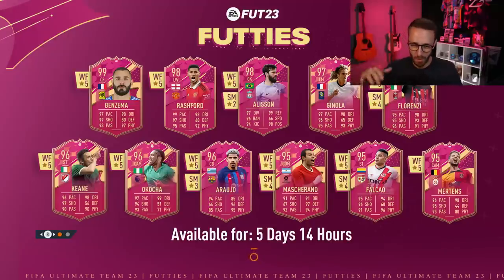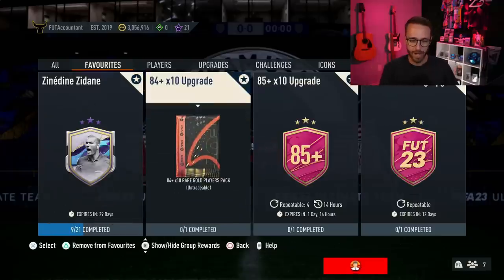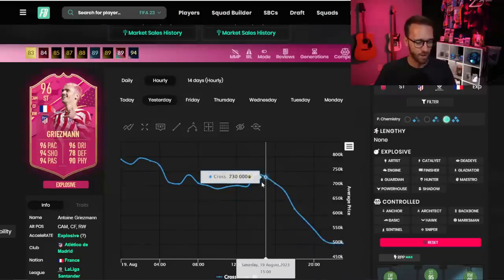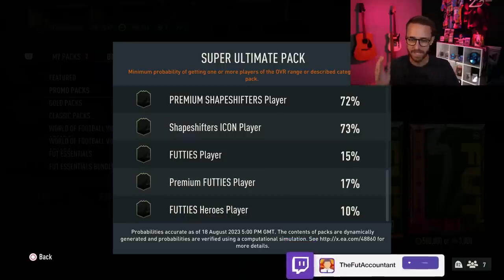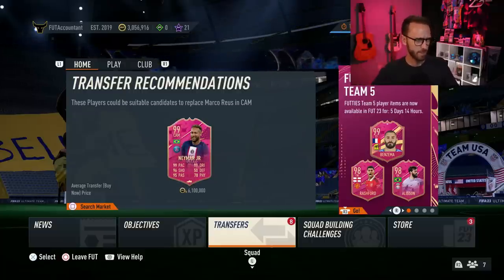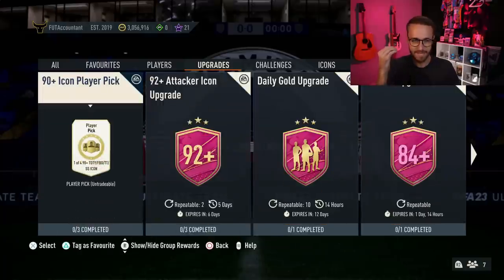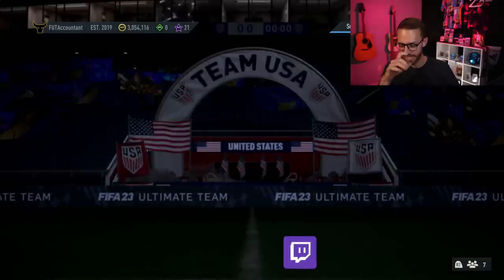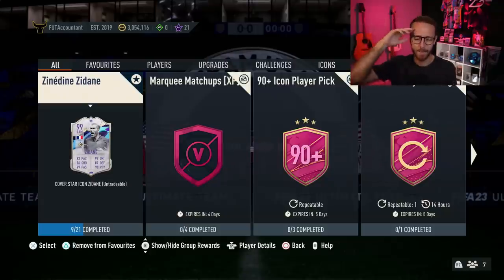ANOTHER *FREE* Icon SBC!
We have ANOTHER Insane Cover Star Icon SBC coming to FUTTIES in FIFA 23 TODAY!